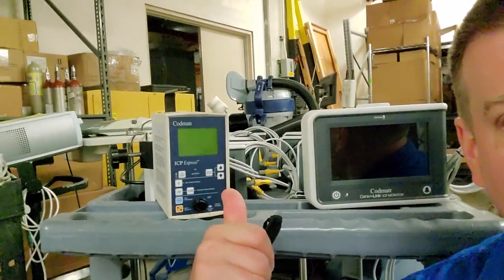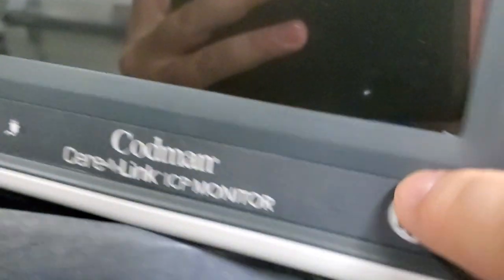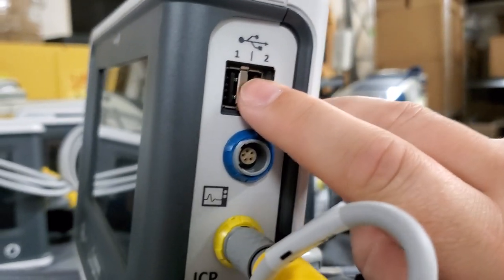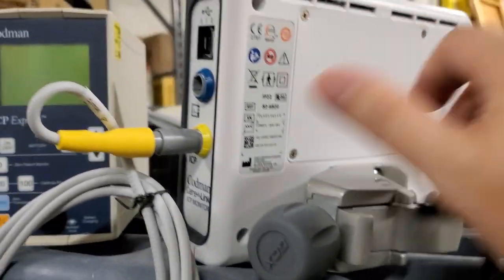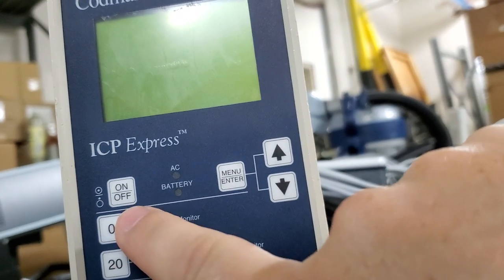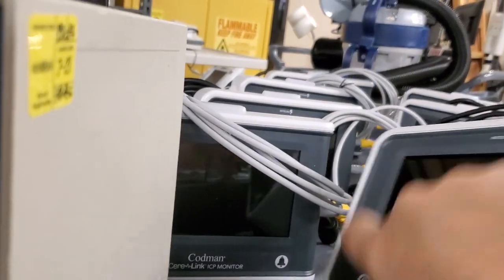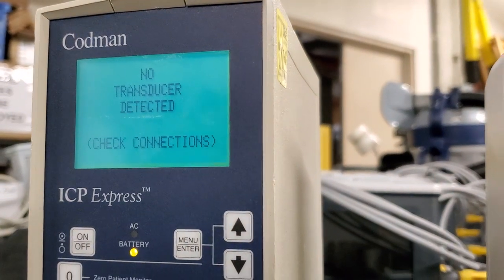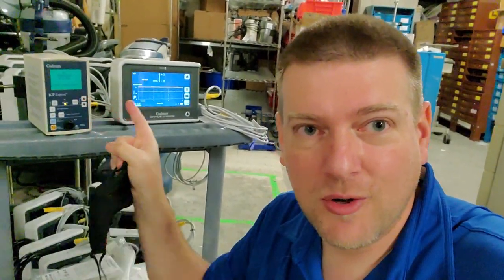New Codman InterCranial Pressure Monitors!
I just notice we've recieved some new ICP monitors. Let's take a look.